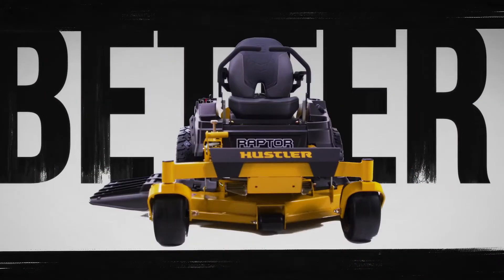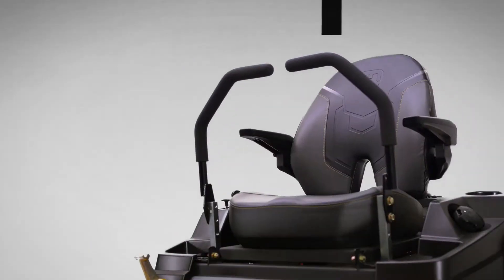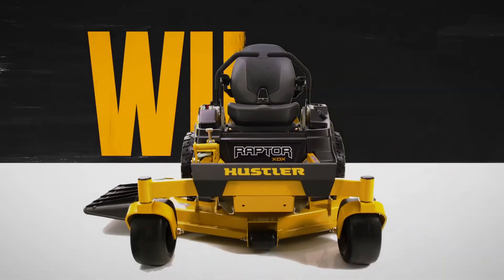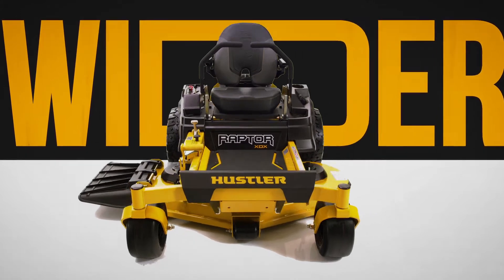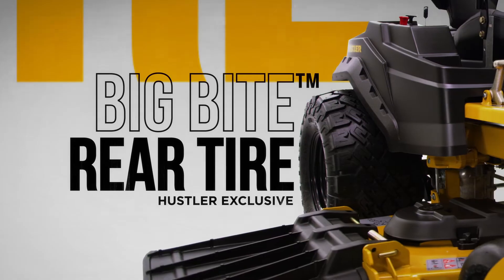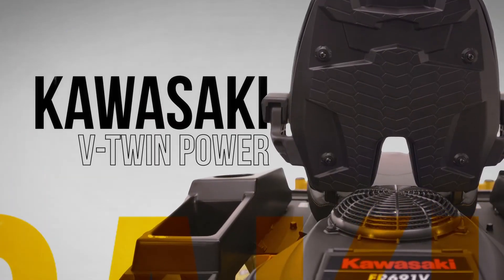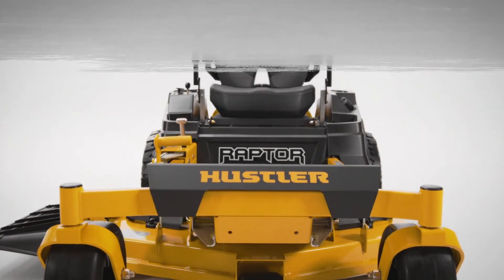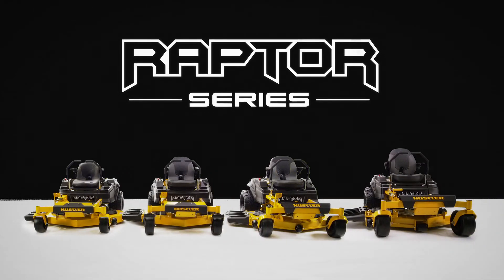Introducing the All New Hustler Raptor Series for 2021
The all New Raptor Series have been redesigned from the ground up!